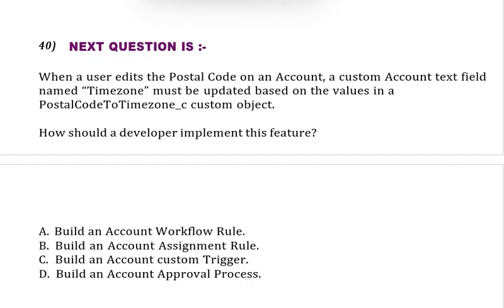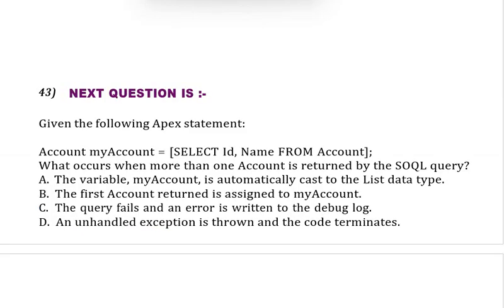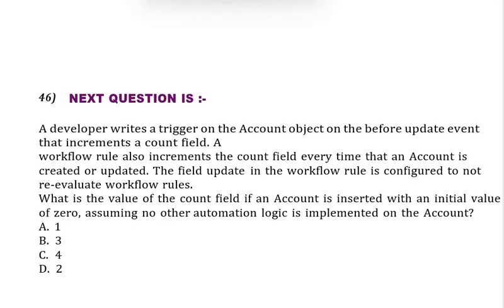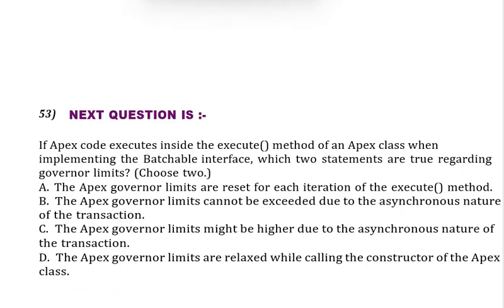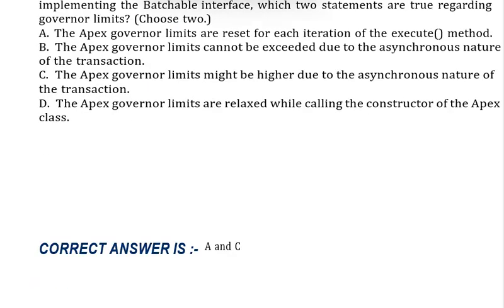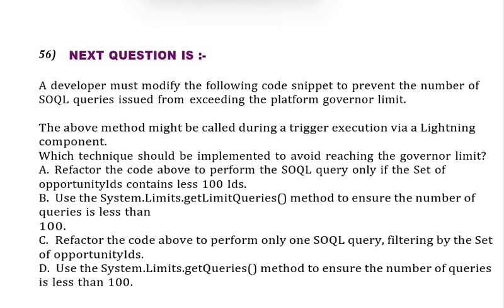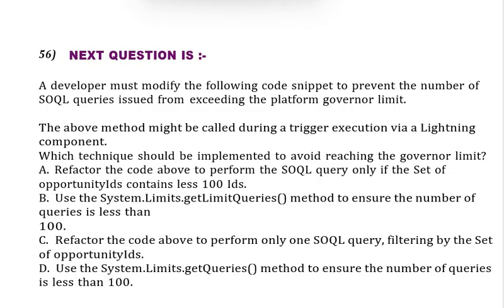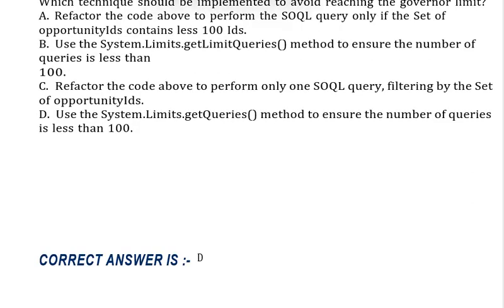Part#4 | (Salesforce PD-I) Certified Platform Developer-I | Practice Questions and Answers